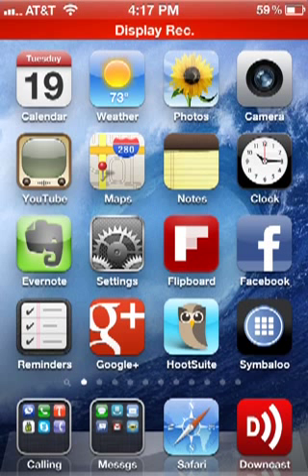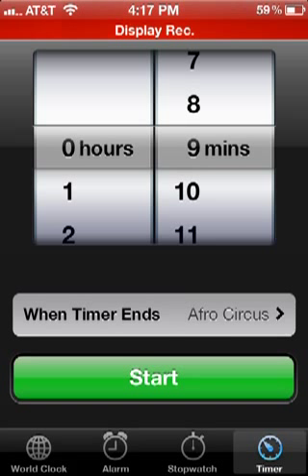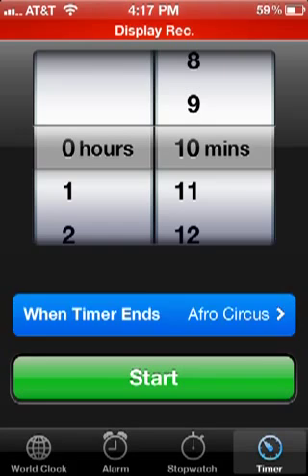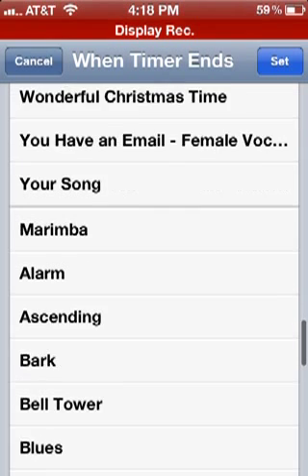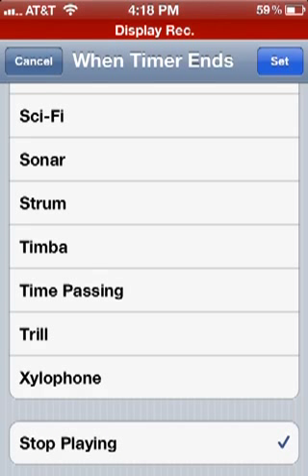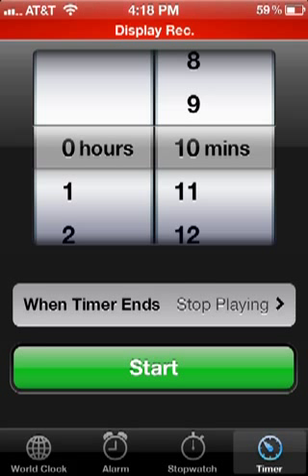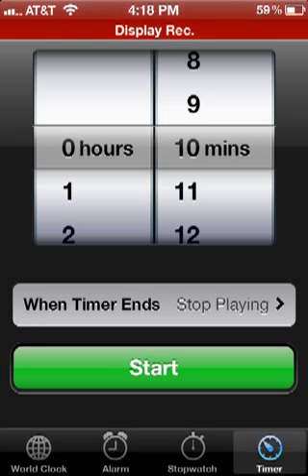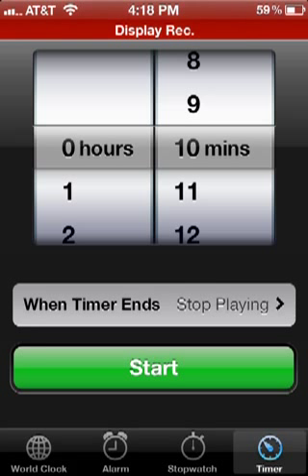Set a sleep timer on iPod/iPhone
How to set a timer when you want your music to stop automatically after a set amount of time.